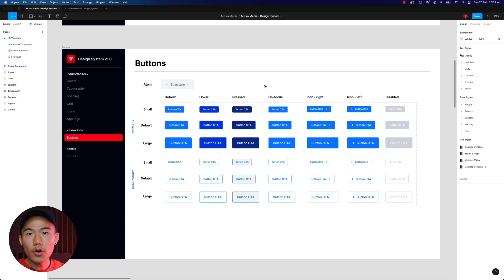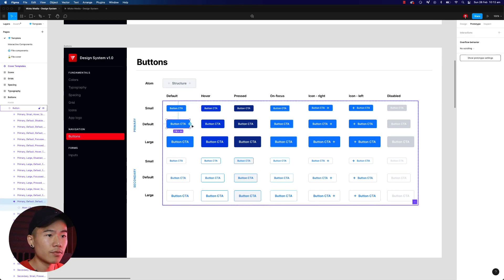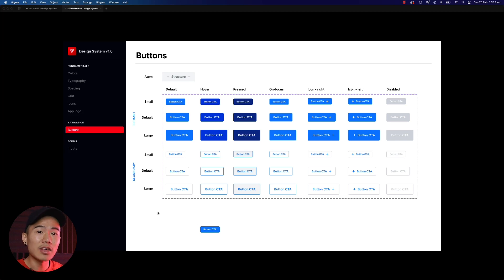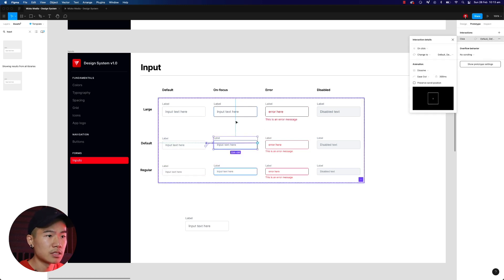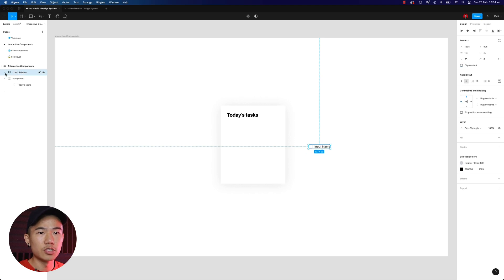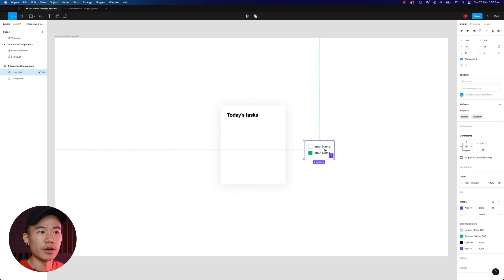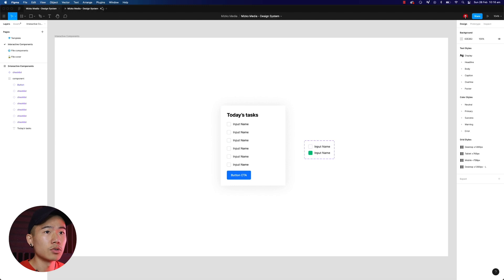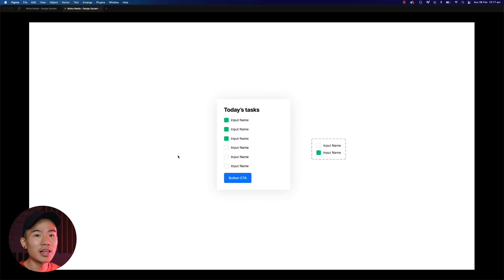Figma Tutorial: Create Interactive Components with a Real Project (In 7 Minutes)